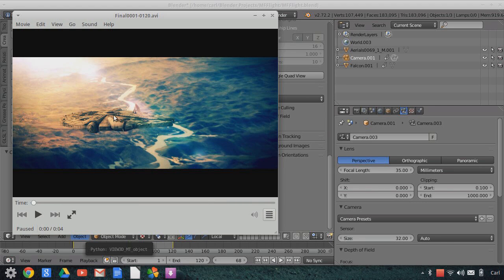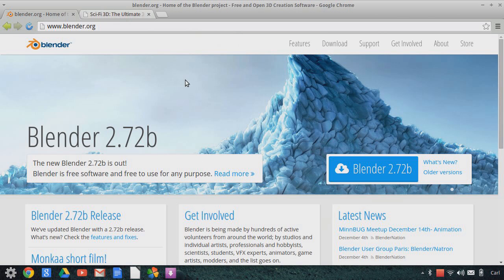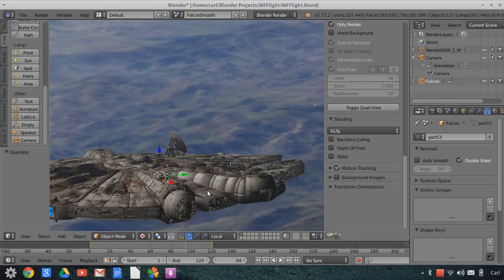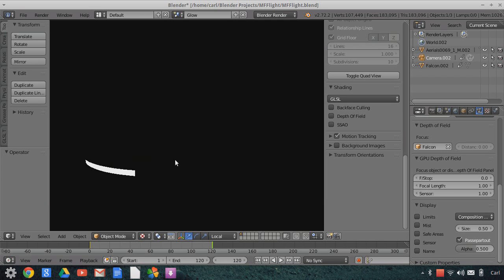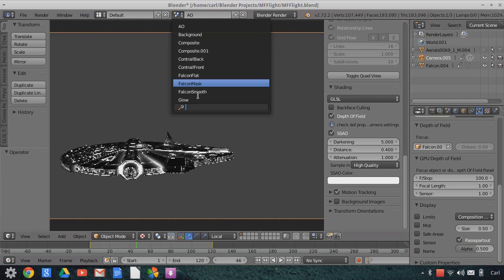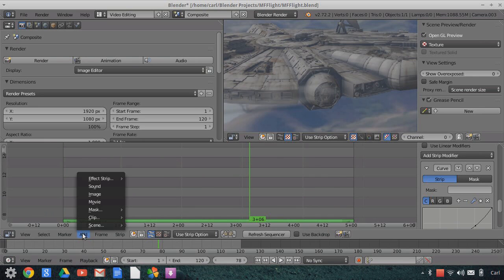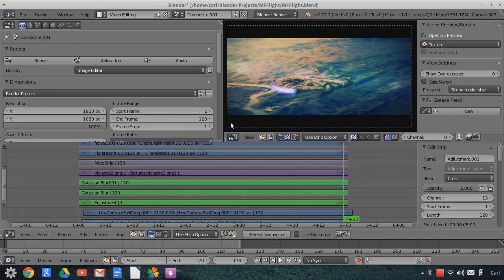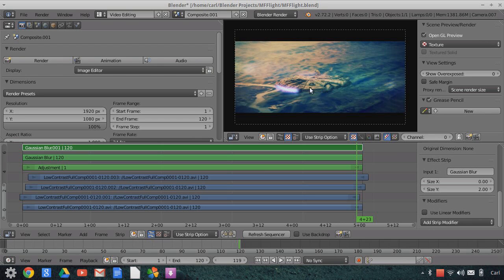"Hacking the Viewport" Episode 4 (Tutorial)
Topics Covered:
- Using OpenGL Viewport rendering to quickly generate render passes.
- Simple compositing of OpenGL render passes in the VSE.
- Unconventional use of new Gooseberry Project viewport enhancements (Depth of Field and Ambient Occlusion).
- Using and working around limitations of the Gaussian Blur effect in the VSE.